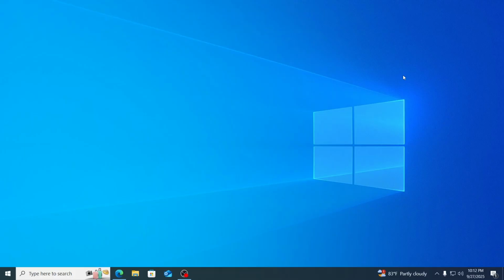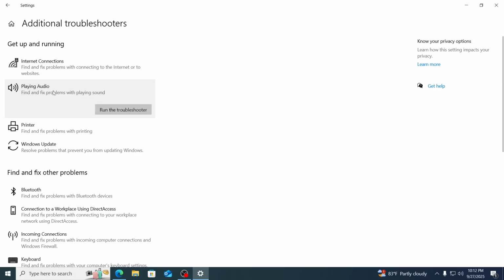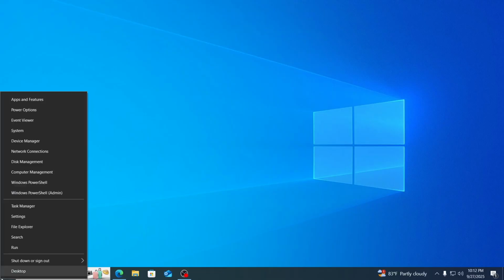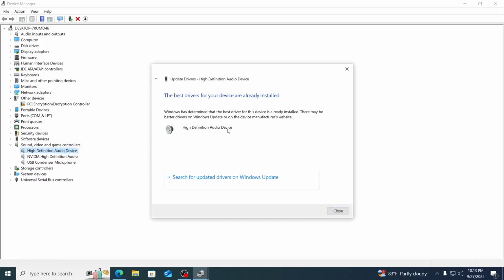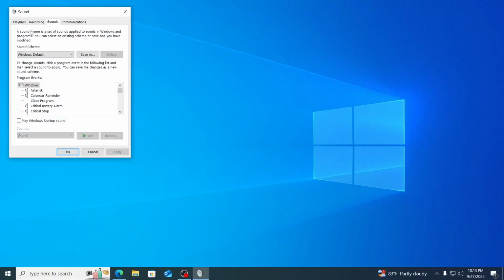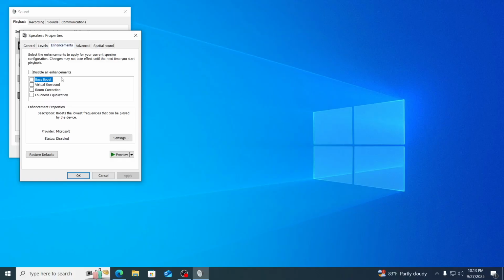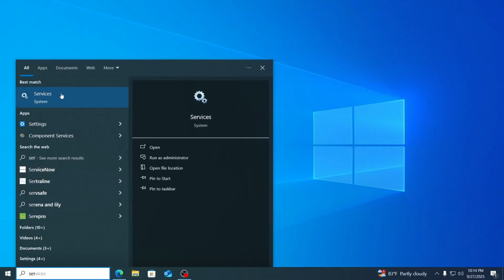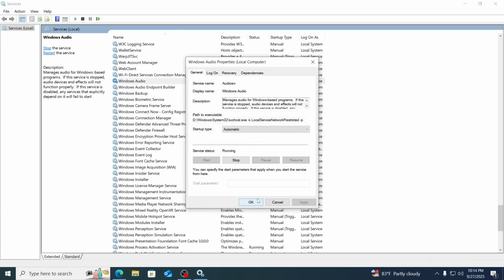How to Fix No Audio Output Device is Installed in Windows 10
A quick tutorial on, how to fix no audio output device in installed in Windows 10 laptop or PC.